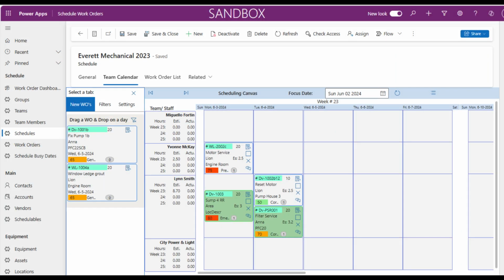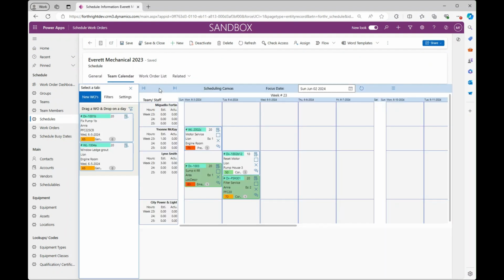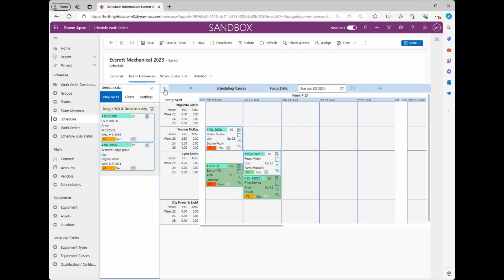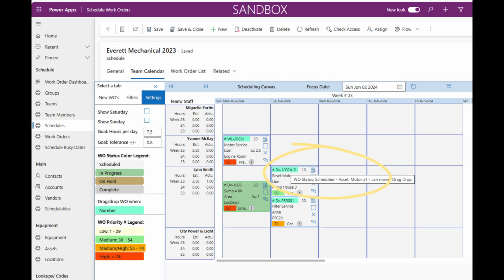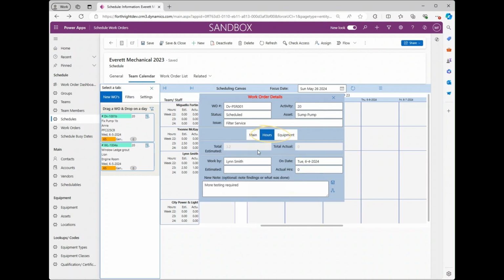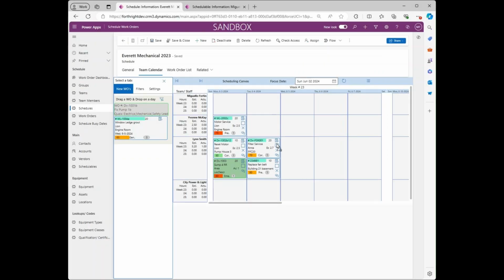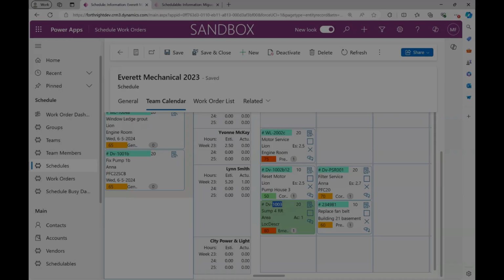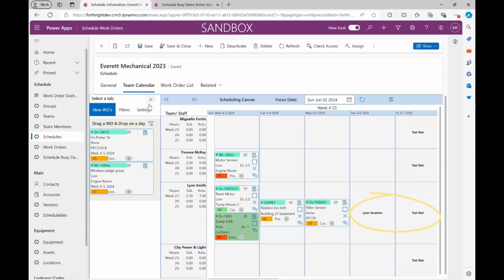Scheduling Canvas Tutorial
This video will focus on the scheduling canvas component of Schedule Work Orders.

Schedule Work Orders is a Power App available on App Source.
Work Order, Staff, Equipment and Services planning and scheduling made easy!
- Create schedules for defined teams.
- Schedule: Staff/ users, Equipment, outside Contacts (people) or Vendors/ Suppliers (specific Accounts).
- Drag & drop new Work Orders to any 'schedulable' entity by date.
Built on the Power Platform it can easily integrate with your other Power Apps. Use it as is, or extend it further.  Accelerate as per your requirements!
What would you like it to do?